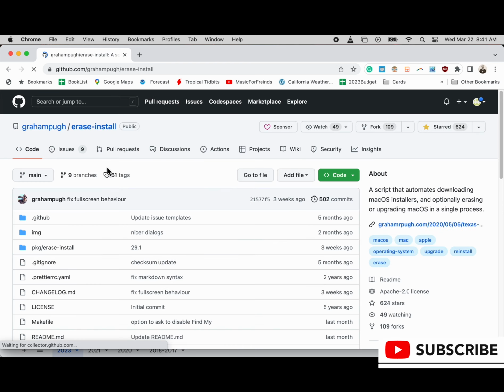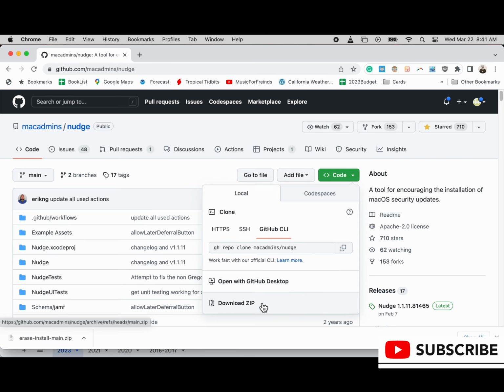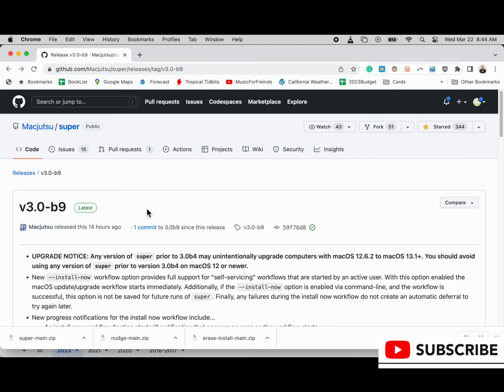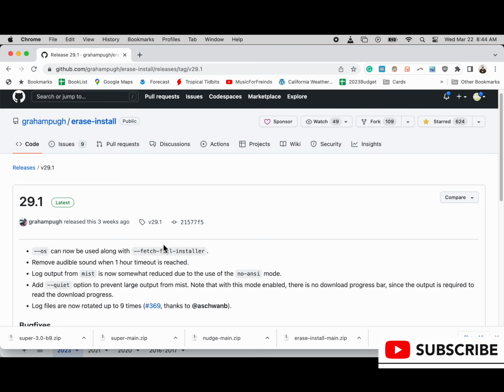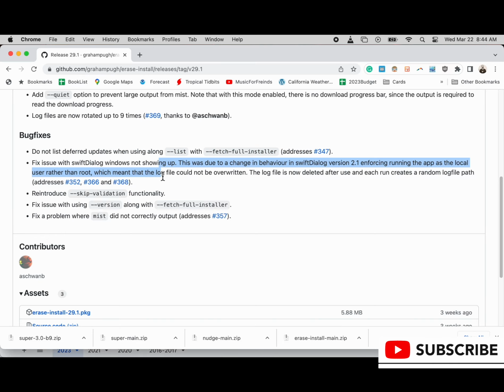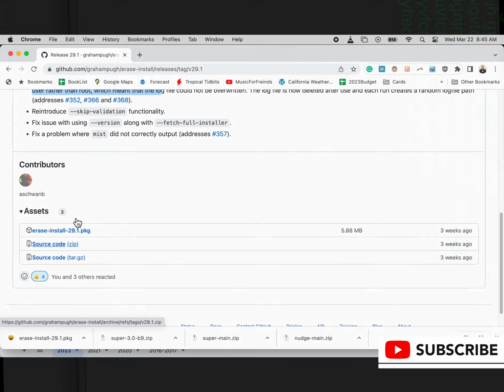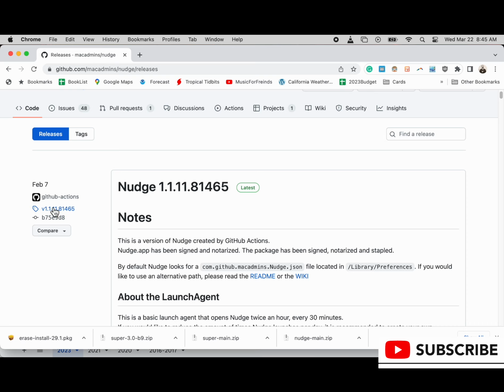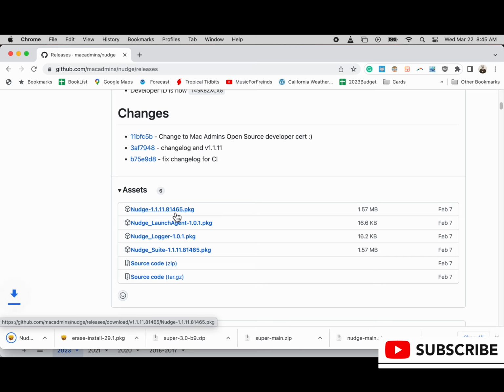How to download software from GitHub .pkgs included!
In this screen recording, we demonstrate how to download software from GitHub.

Let me know what you think about this workflow in the comments below!

It's okay if this is the only film you ever watch. Your subscription makes a big difference in my ability to keep creating content in the future.